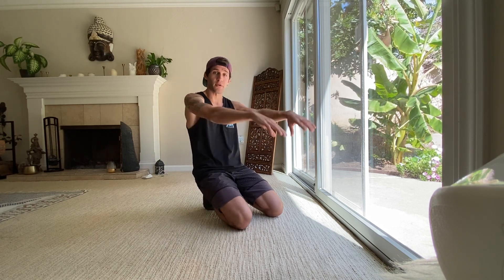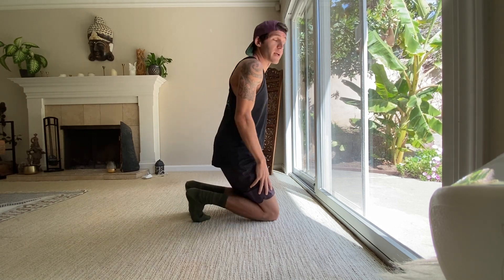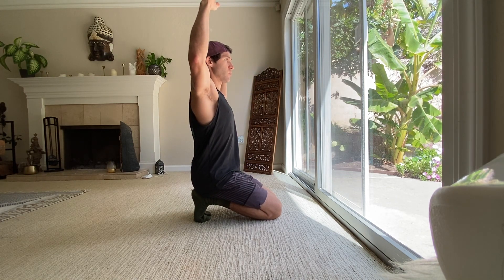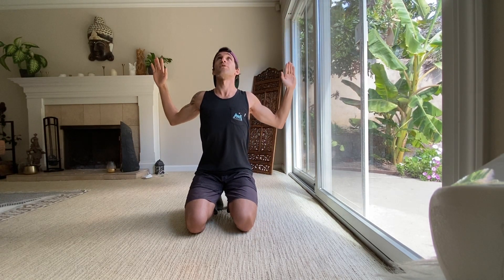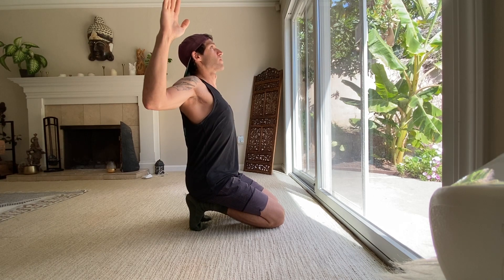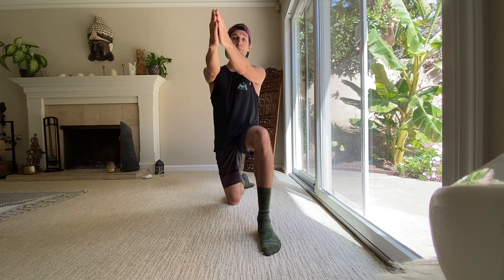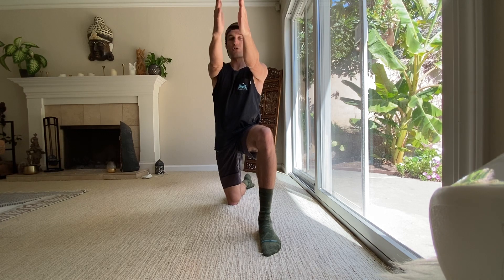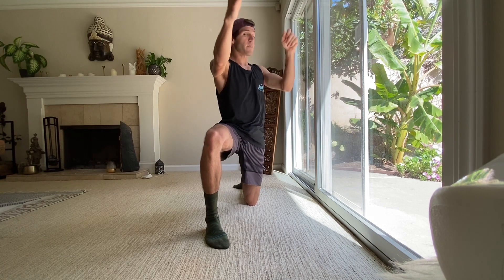Thoracic Mobility for Long Sitting Times w/ Matt DeStefano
Follow along with Mesa Rim Coach and Doctor of Physical Therapy, Matt DeStefano as he guides you through some mobility exercises for long sitting times!

There are three main parts of your spine that allow movement: Cervical spine (neck), thoracic spine (torso), and lumbar spine (low back). Here are two easy mobility drills you can do on a daily basis to help improve or maintain your thoracic mobility. Our thoracic spine has a natural kyphosis, or forward rounding/flexion, to make room for the lungs, etc. but it also has some mobility into extension. When we sit for long periods of time we bias this flexed thoracic position, so in order to maintain that normal amount of thoracic extension, we have to reverse the curve (or flatten that curve ;) ). The thoracic rotation drill is helpful as well to promote the full, available range of motion of the thoracic spine. Both of these drills help to offload stress on your shoulders when moving around and especially when climbing. For extension, we do the cactus arms position, reversing the curve and squeezing your shoulder blades together. For rotation, we do the bow and arrow motion, twisting your thoracic spine while your lumbar spine is locked with the flexed hip (half-kneeling position).